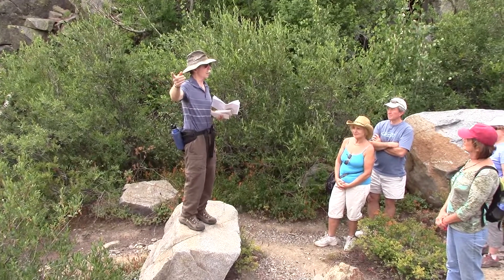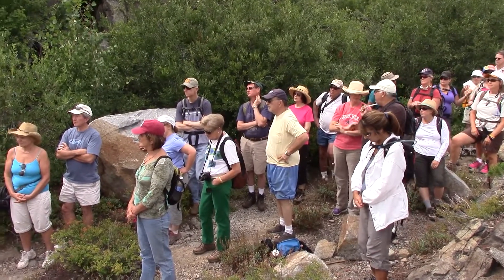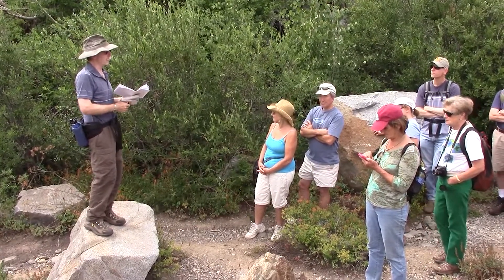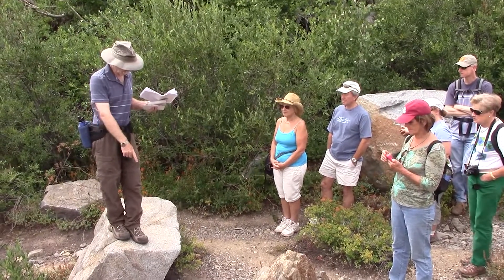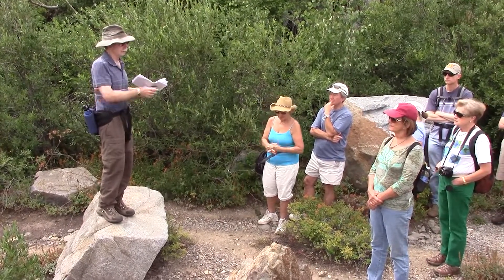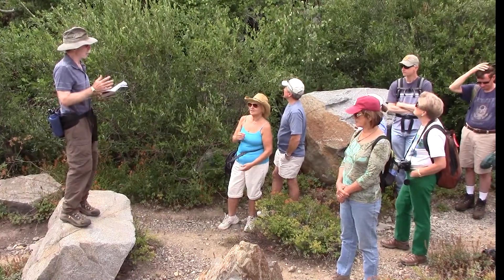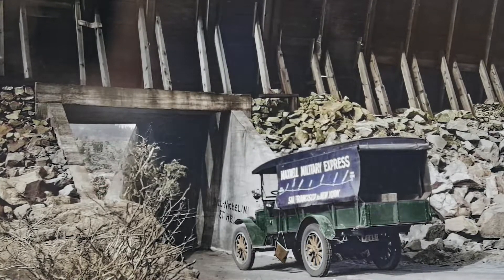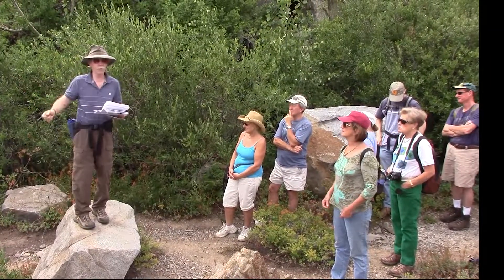DSHS Bill Oudegeest Trail Talk 1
Bill Oudegeest talks about the trails that the pioneers used coming through Donner Pass.